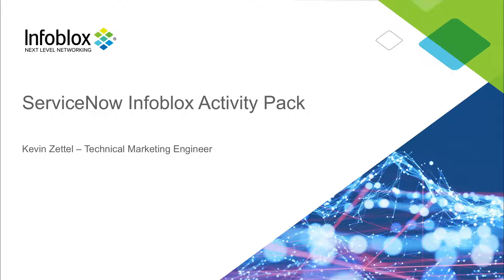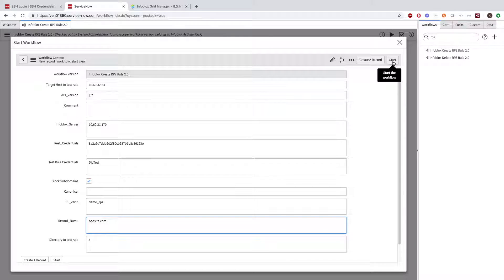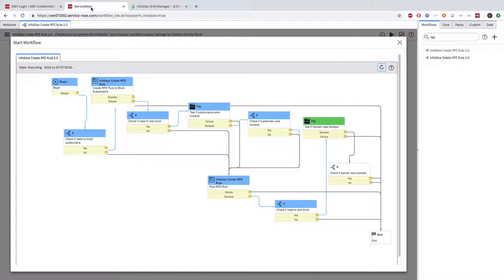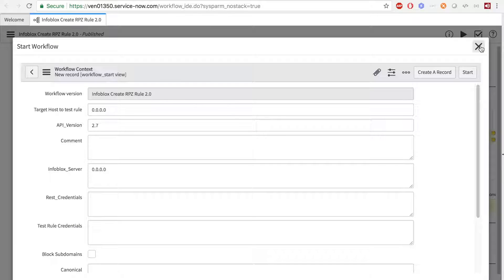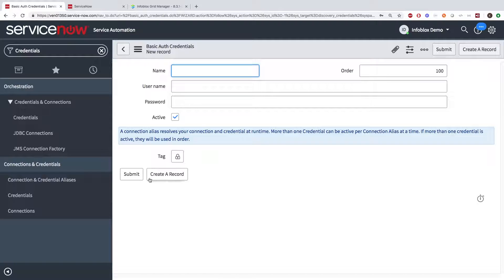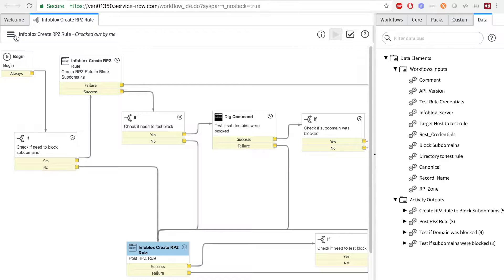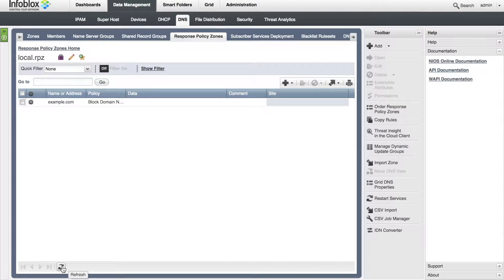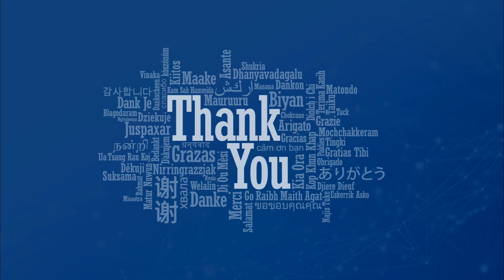Demo Video: ServiceNow Infoblox Activity Pack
The new Infoblox and ServiceNow integration allows mutual customers to automate the process of managing DNS Security policies (RPZ, ADP, Threat Insight) and other IPAM, DNS, DHCP elements through the ServiceNow workflows and activities.